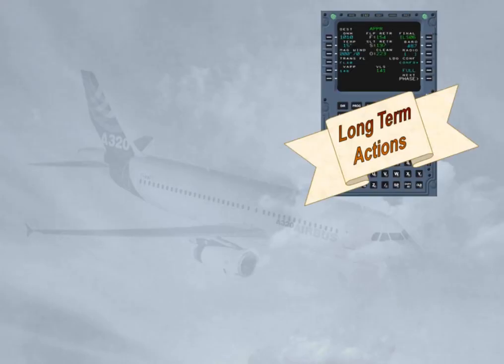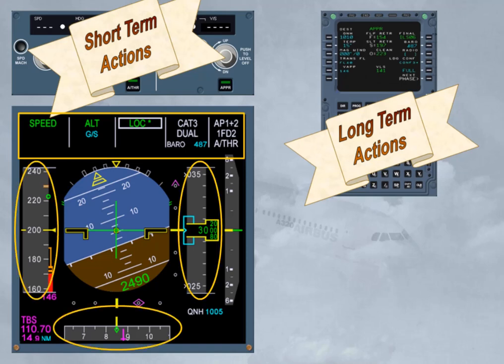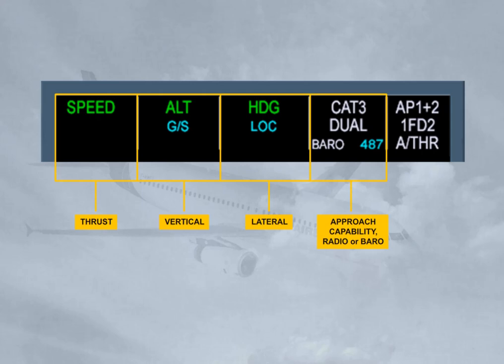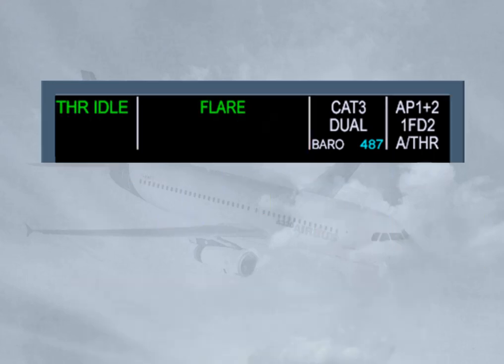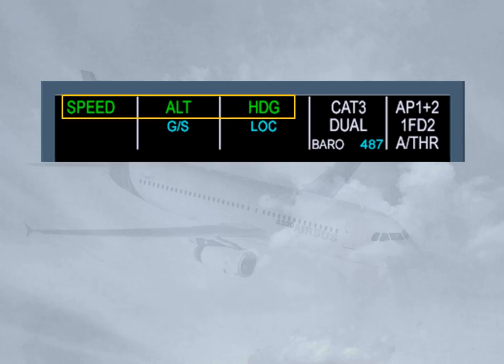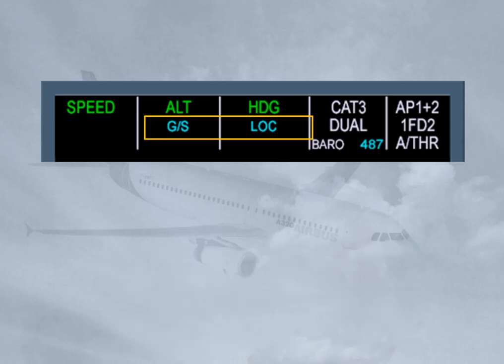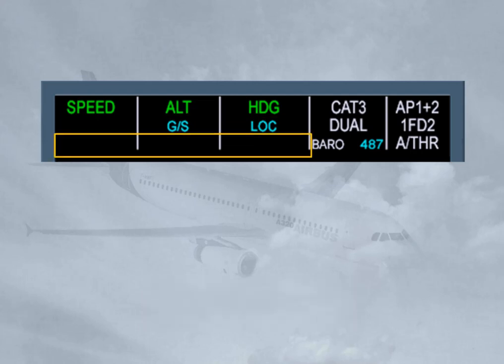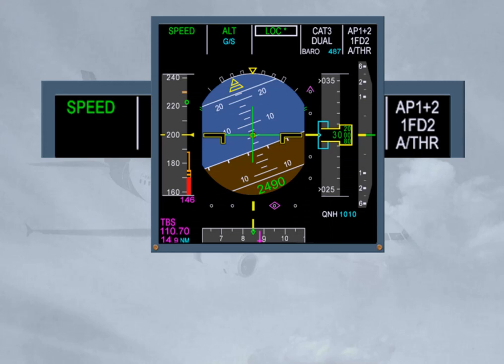Airbus A320 CBT #010 Auto Flight - Flight Mode Annunciator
#010 Auto Flight - Flight Mode Annunciator